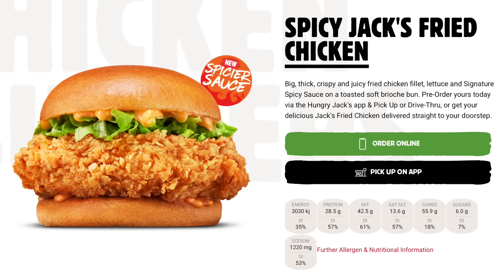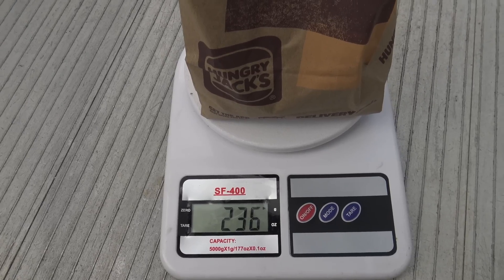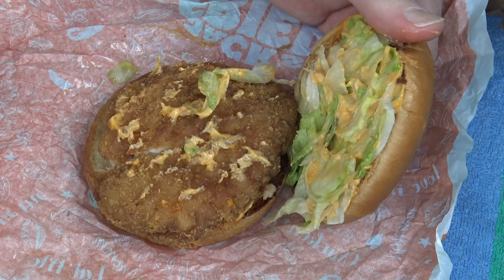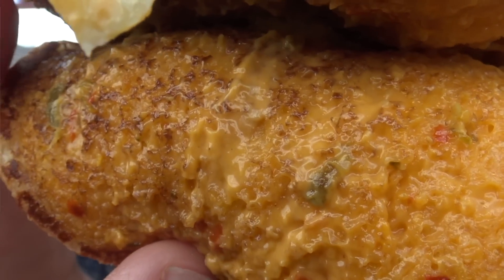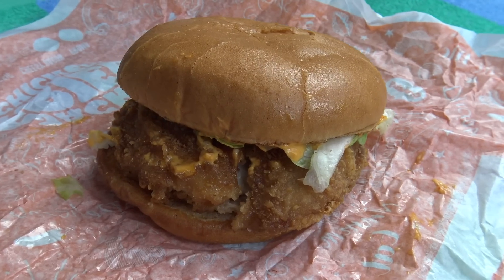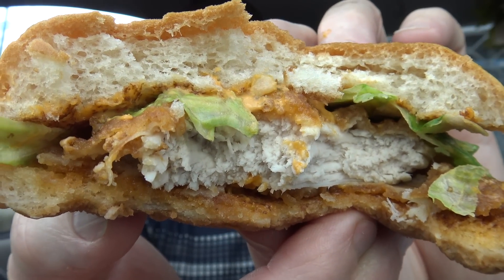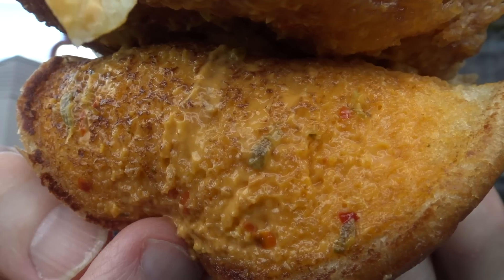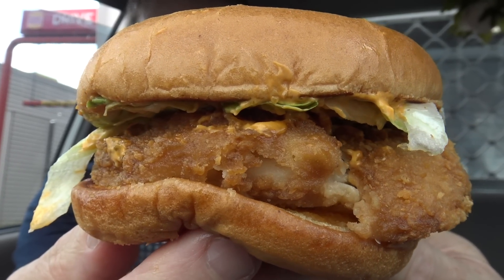Spicy Jack's Fried Chicken Burger Taste Test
Today I went to Hungry Jack's to try their new SPICY JACK'S FRIED CHICKEN burger, let's see how spicy it is when I give it the old TASTE TEST!